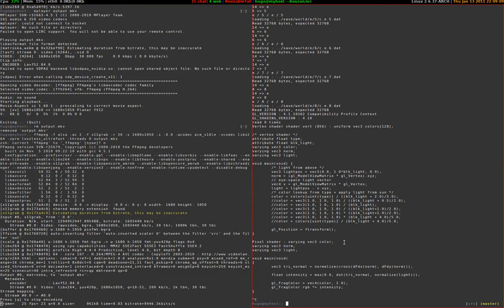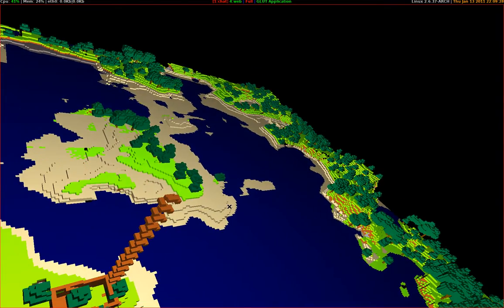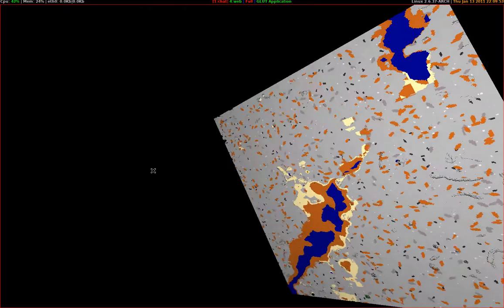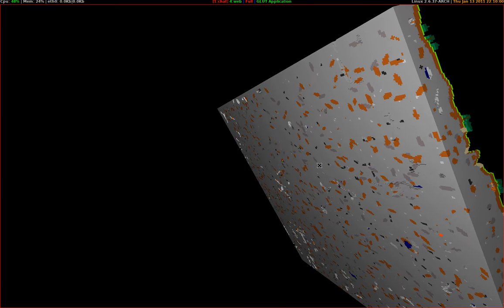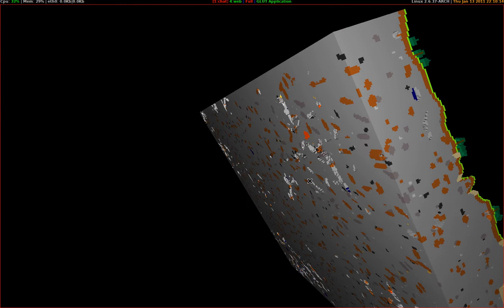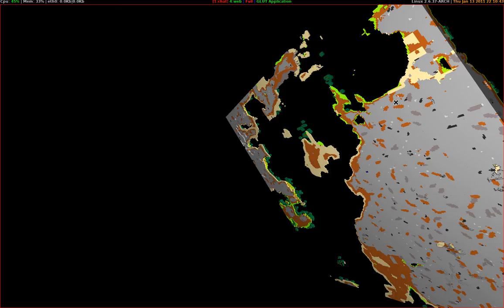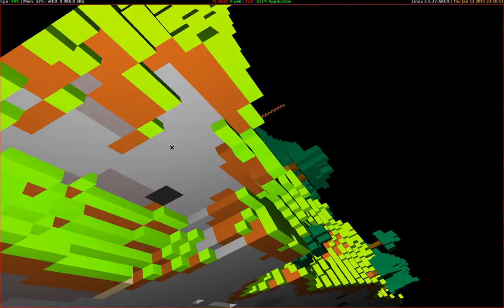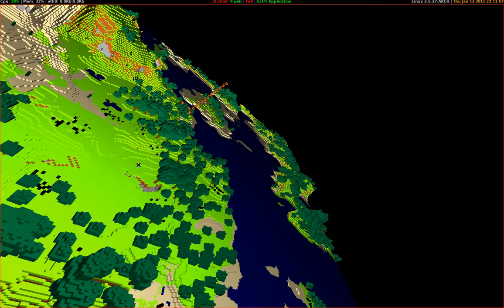Kouzan - 3D map renderer for Minecraft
Still working on more optimizations to make the rendering quicker